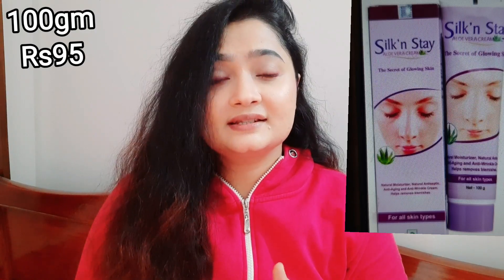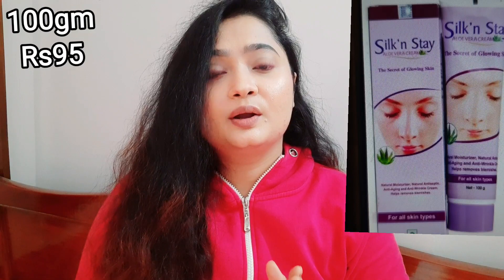Homeopathic winter Cream ! for Dry skin & Pigmentation ?/ Silk n stay cream results In Hindi By Anu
Homeopathic winter Cream ! for Dry skin & Pigmentation ?

Namaskar Dosto is video me maine Homeopathic winter Cream , aloe vera calendula all purpose cream ke baare me jaankari dee hai .

apply two times a day face hand neck and affected area as mentioned in video
[error],

Glowing skin cream silk'n stay cream

Instagram Like  :-

Beauty tips in hindi

[error],